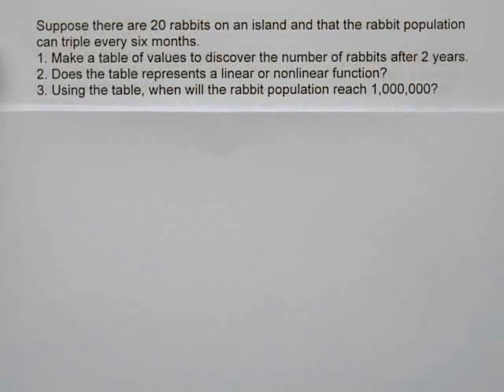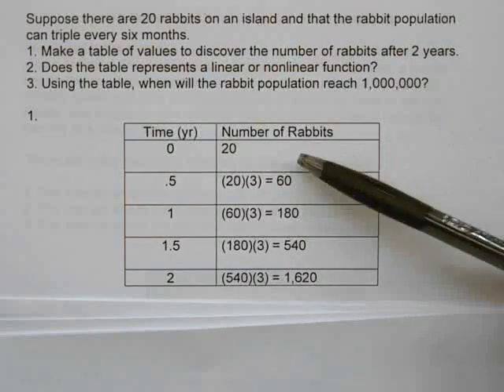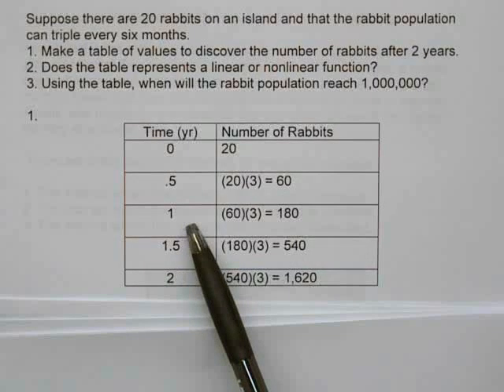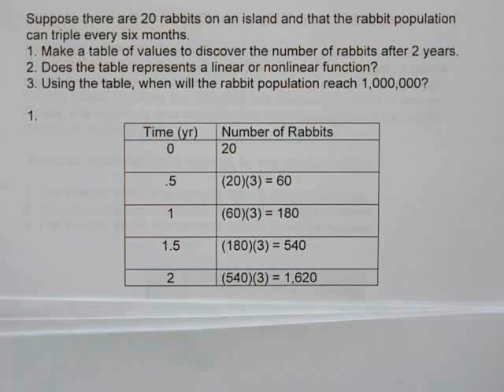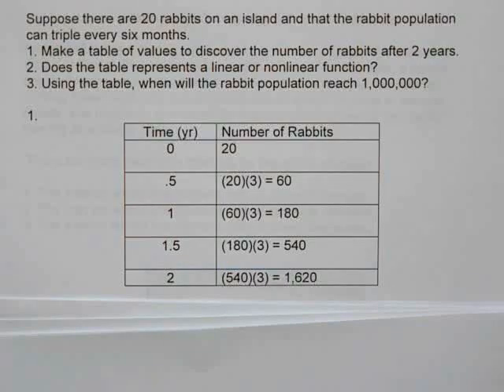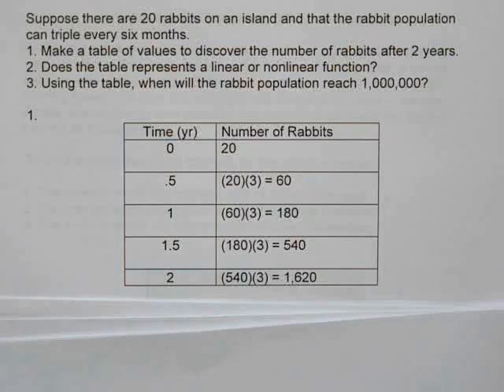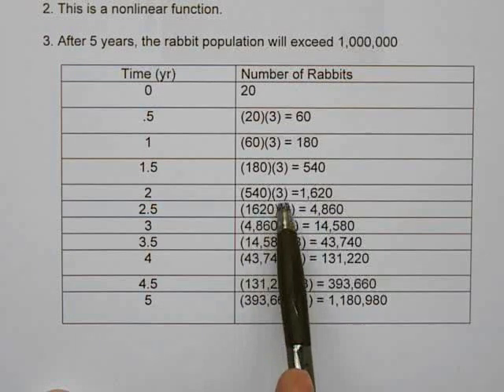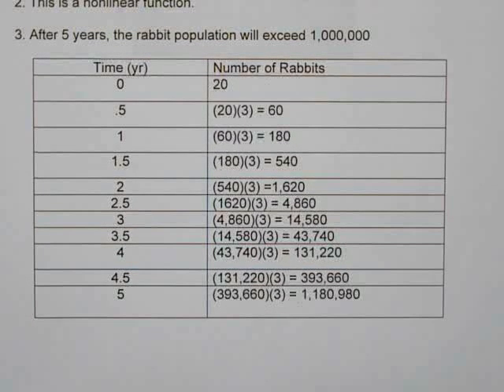07,4 part 2